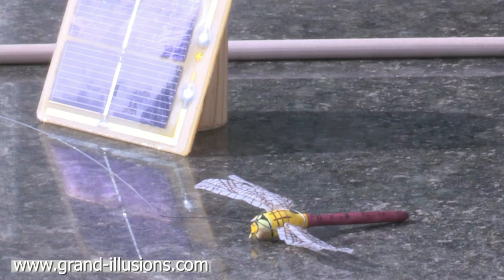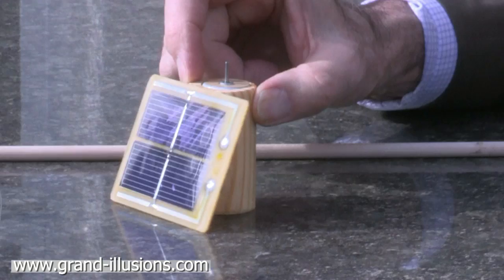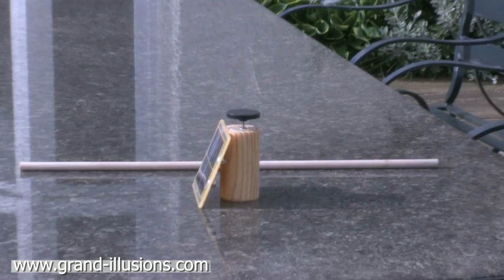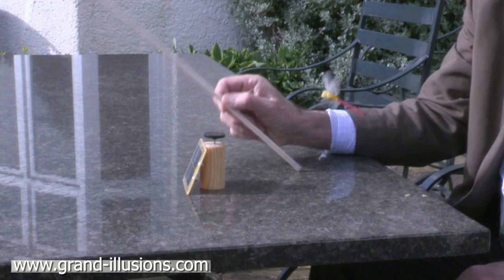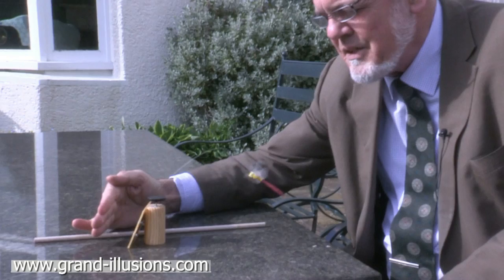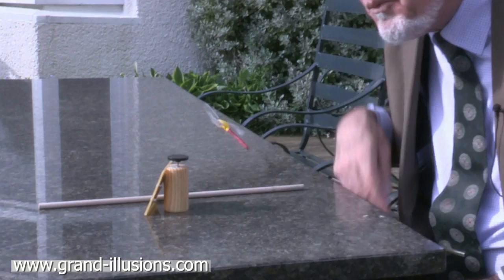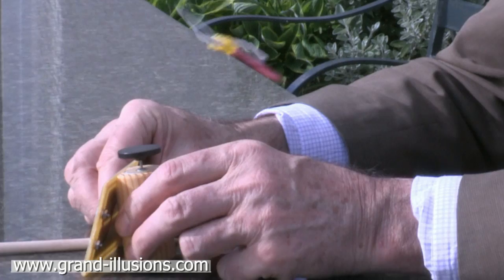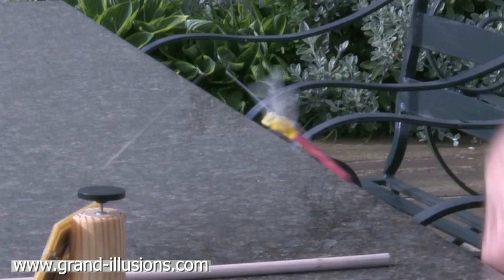Solar Dragonfly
This beautiful and ingenious solar powered dragonfly will fly as long as the sun shines. It will also work using a light bulb.

The small solar panel powers a 0.5V motor, which connects to the dragonfly by a fine wire. As the motor spins, the wire turns rapidly, and the dragonfly flutters elegantly in a circle. Have a look at the video to see the dragonfly in action.

The dragonflies come in a range of colours, and as they are hand painted, no two are exactly the same.

The speed of the dragonfly will vary as the sun changes its brightness during the day, and as clouds come and go. A craft toy made by a small company in France.